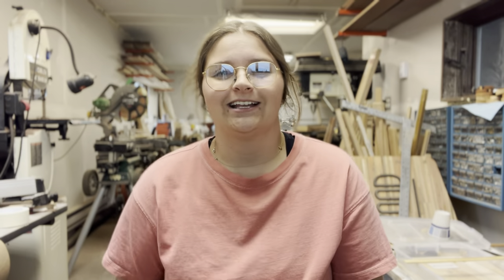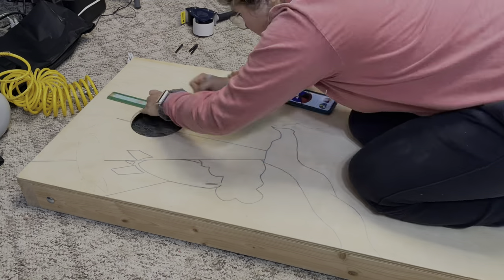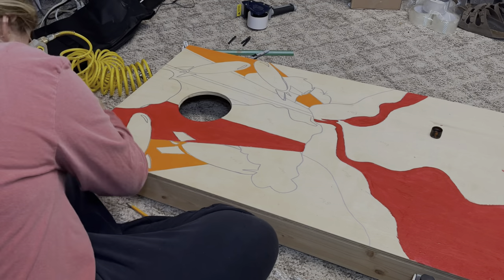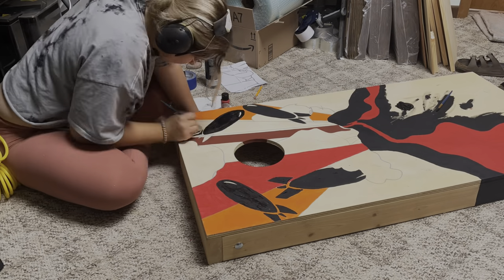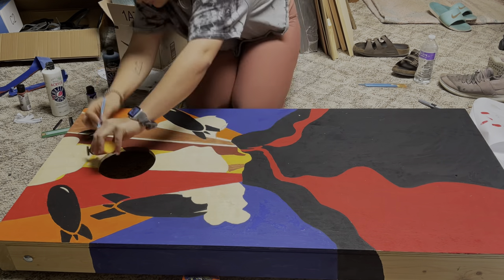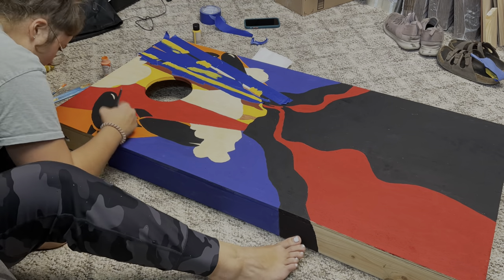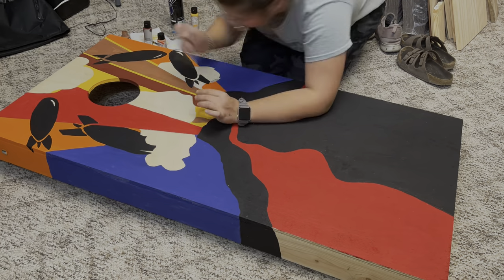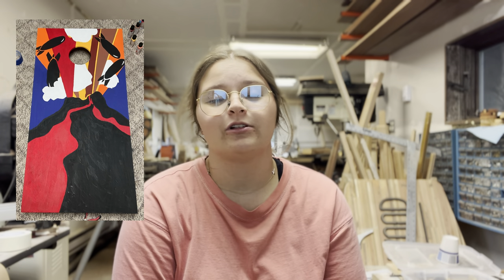Corn Hole Board Custom Paint Job